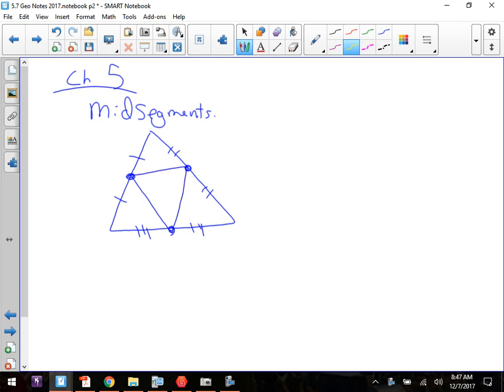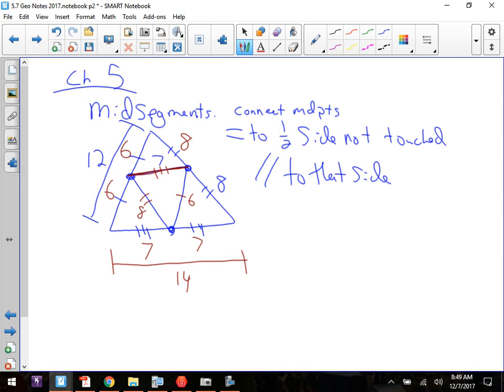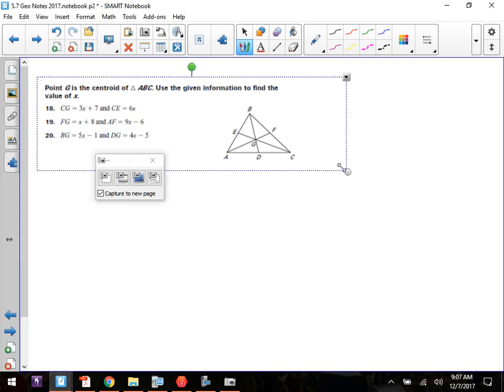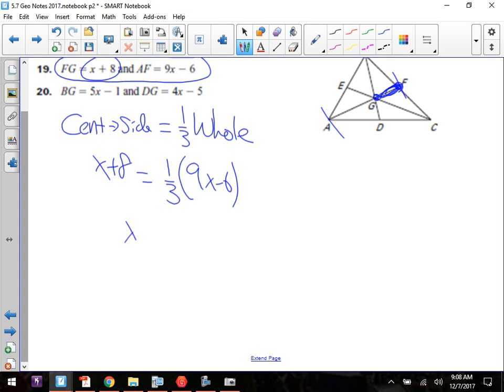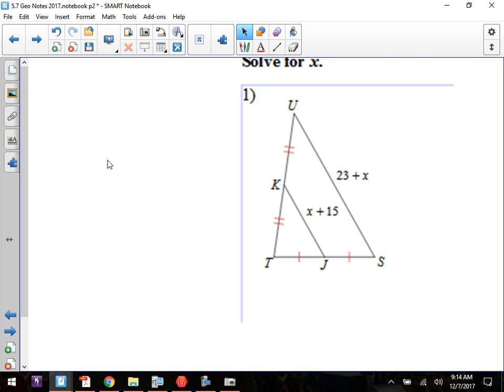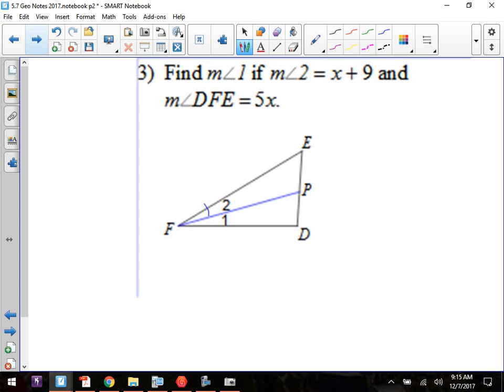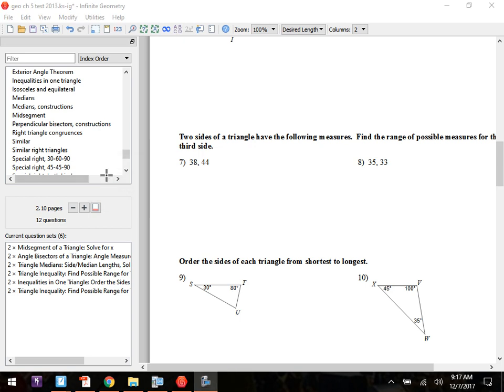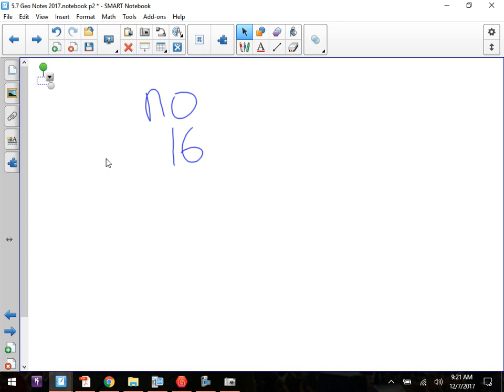December07 ch 5 rev p2